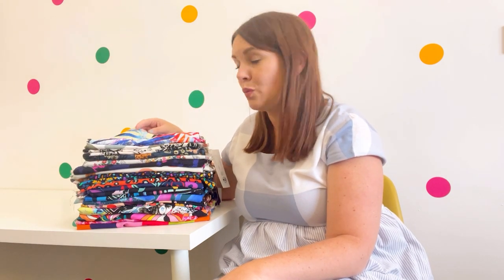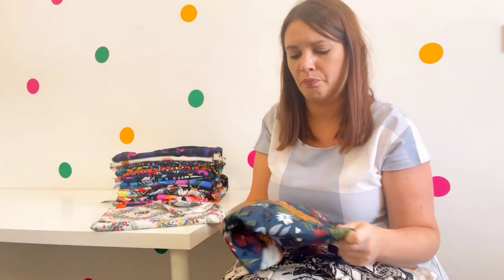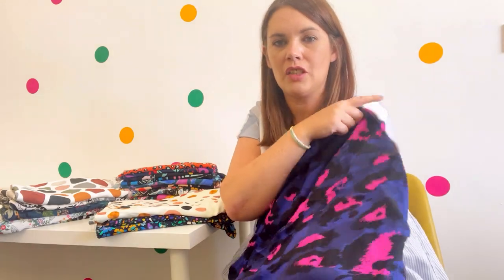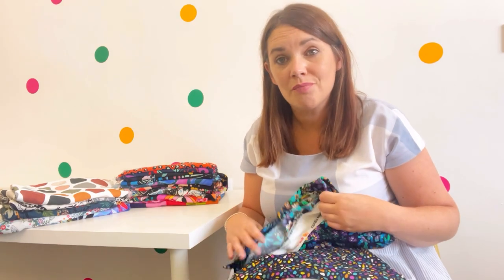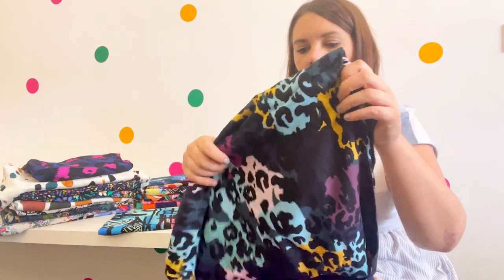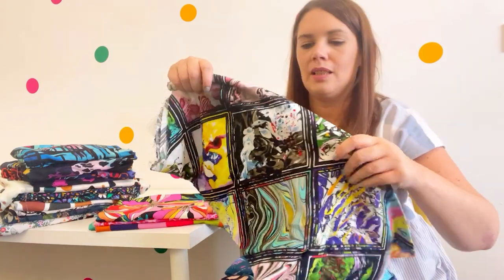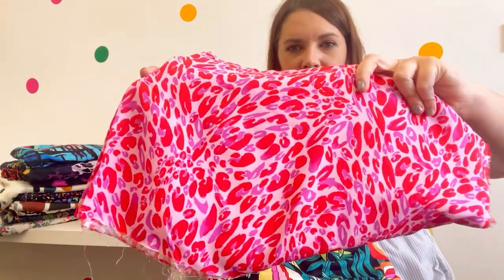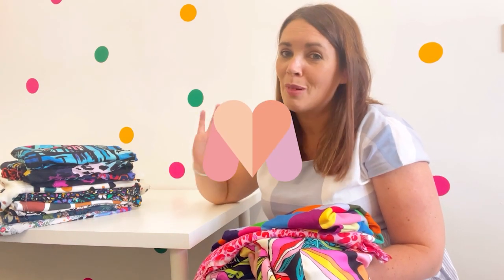Fabric Haul - Minerva Exclusive Viscose Challis Fabrics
Have you seen our beautiful Minerva Exclusive viscose challis fabric? Our viscose challis is a super soft 100% viscose woven fabric with a plain weave and no stretch. Viscose is a fibre that is derived from wood pulp, making it a natural fabric that is more breathable than cotton. Discover bold animal prints, abstract arty designs and fantastic florals that really pop which are soft, silky and have plenty of drape.

In this video you’ll learn the basics of our brand-new Minerva Exclusive viscose challis fabric and gain inspiration for your next sewing project. Lauren is on hand to showcase our new range alongside some patterns to inspire your next make – breaking down her recommendations for tops and blouses, dresses, jumpsuits, as well as prints which work as all rounders.

If you want to sew with Minerva Exclusive fabric, or the patterns that Lauren has selection, you can find them here:

Tilly and the Buttons Sewing Pattern Indigo Smock Top & Dress